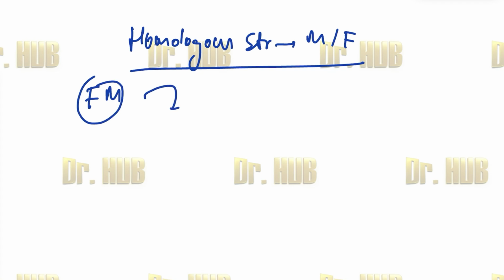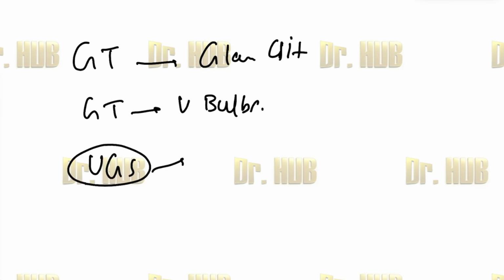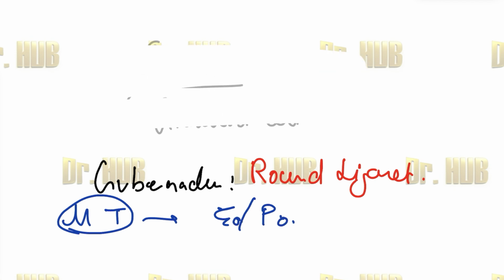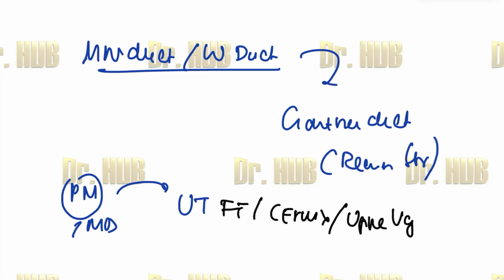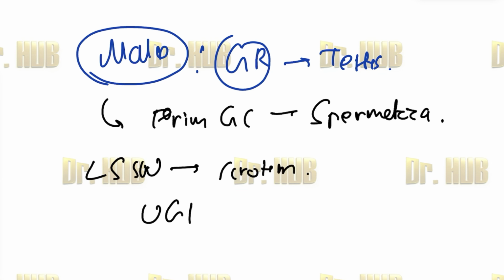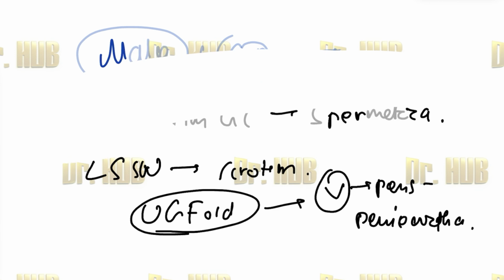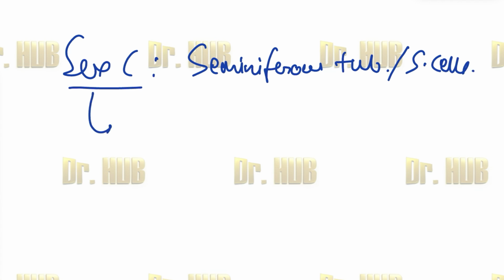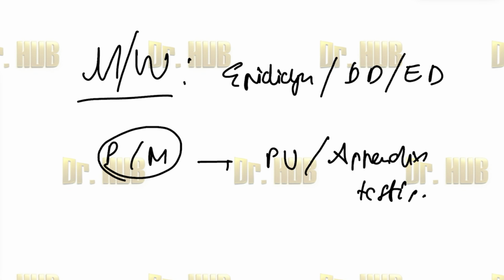Homologous structures in males and females